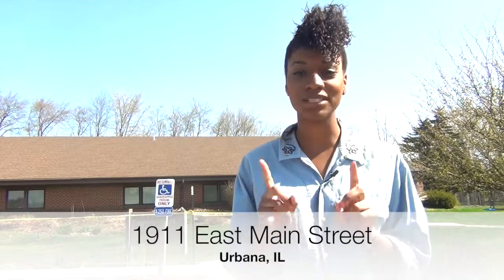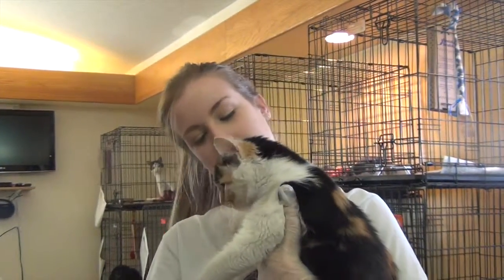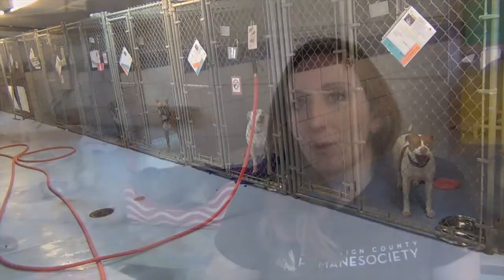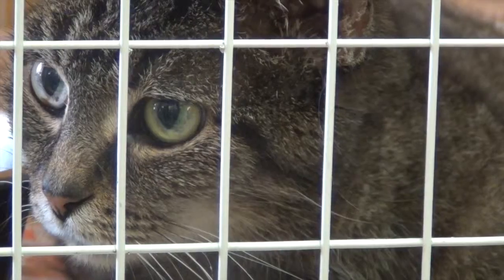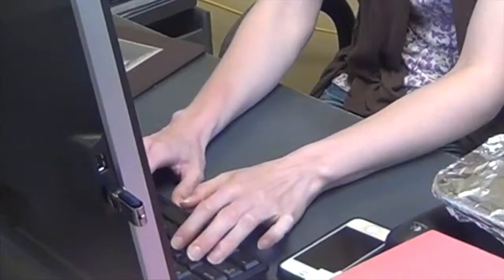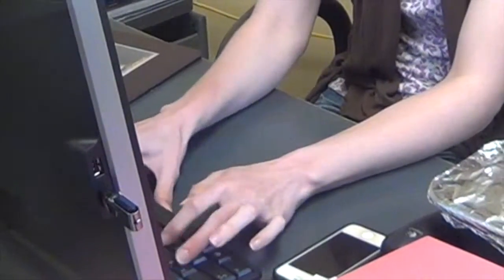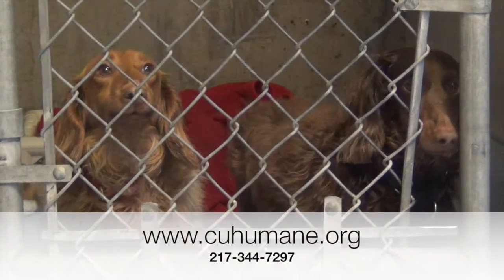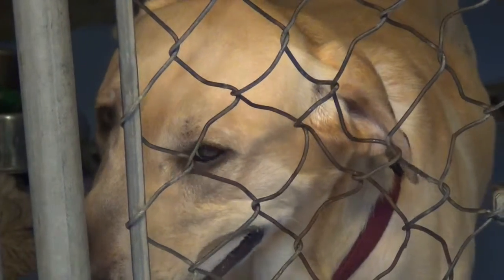Seniors For Seniors Program REAL